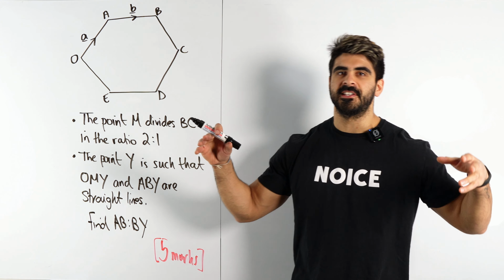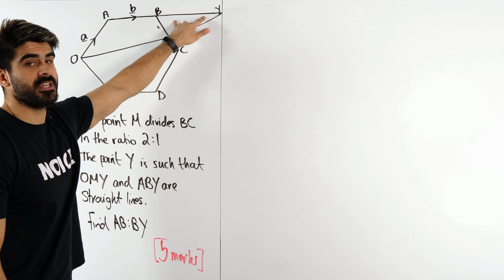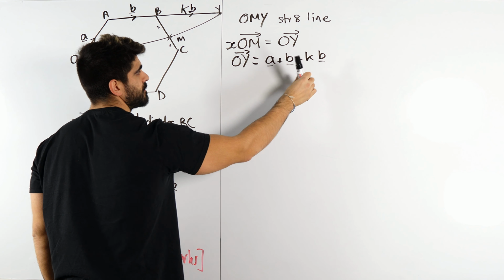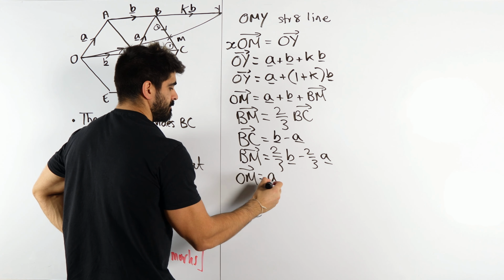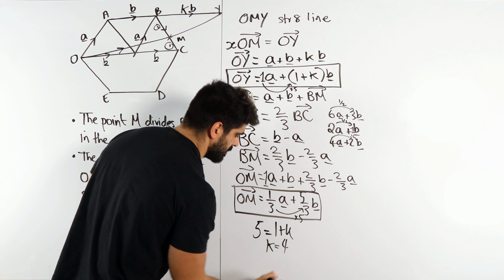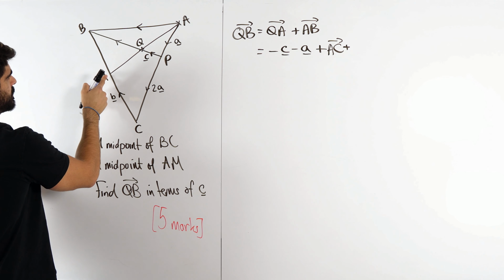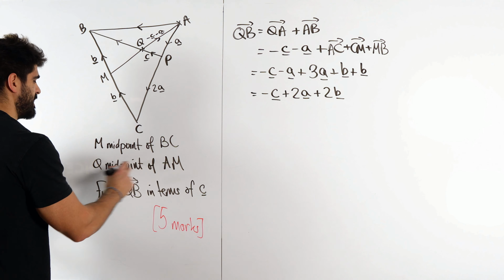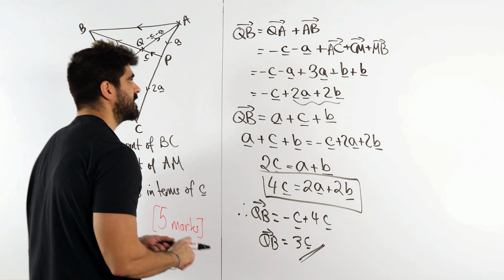2 INSANE Vectors Questions | GCSE Maths